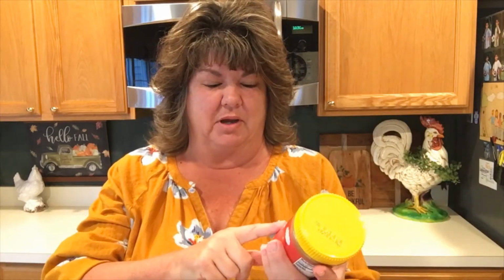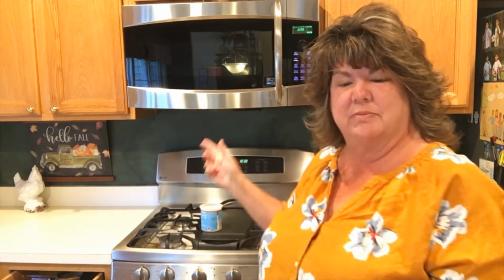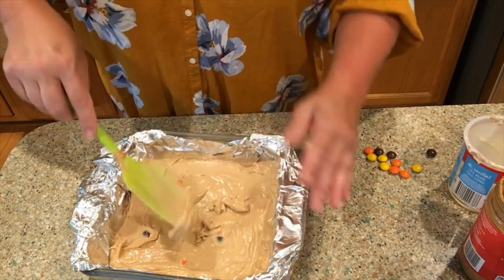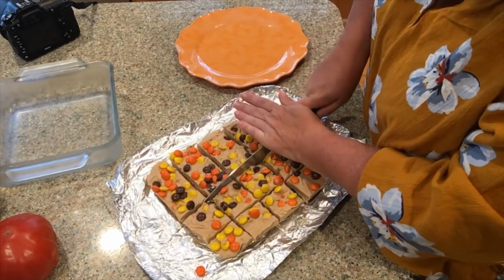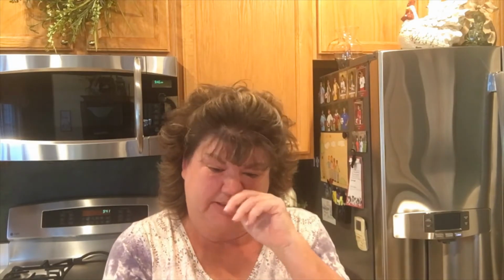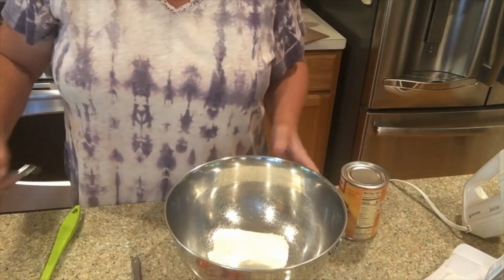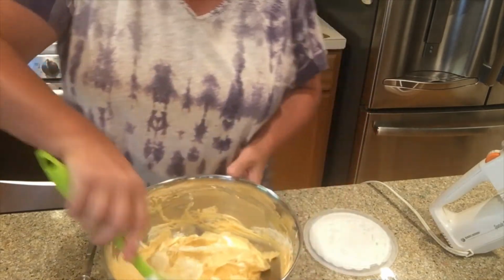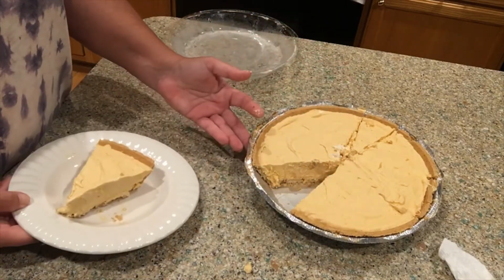Fall Sweet Treats for 2021 - Delicious Desserts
Here are two delicious fall sweet treats for 2021. Reese's Pieces Peanut Butter Fudge and Pumpkin Cheesecake with a low carb option. So easy and quick to make no one will know it only took a few minutes.
Reese's Pieces Peanut Butter Fudge Recipe
16 oz Jar of Creamy Peanut Butter
16 oz Container of Creamy Vanilla Frosting
8 oz Reese’s Pieces
Line a 9 x 9 pan with foil. Remove foil from Peanut butter & microwave for exactly ONE (1) Minute.
Pour into bowl.
Remove Foil from frosting & Microwave for exactly One (1) Minute. Pour into bowl.
Mix thoroughly. Add 4 oz. of Reese’s Pieces and mix well.
Pour into pan & smooth out. Refrigerate for 4 hours.

Pumpkin Cheesecake Recipe
10” Graham Cracker Pie Crust
8 oz Block of Cream Cheese
1 Cup Pumpkin
½ teaspoon of Pumpkin Pie Spice
1 cup Splenda
2 – 2 ½ cups of Whipped Topping
Thaw Whipped Topping and set out Cream cheese to soften.
Mix Cream cheese, pumpkin, pumpkin pie spice and splenda Until smooth.
Fold in whipped topping. Pour into pie crust.
Refrigerate for 4 or more hours.